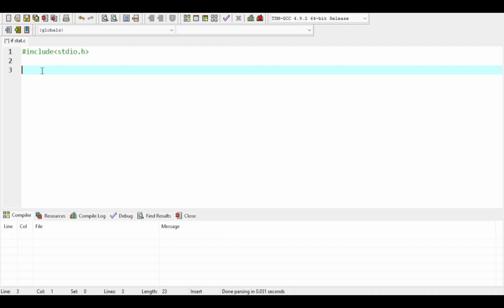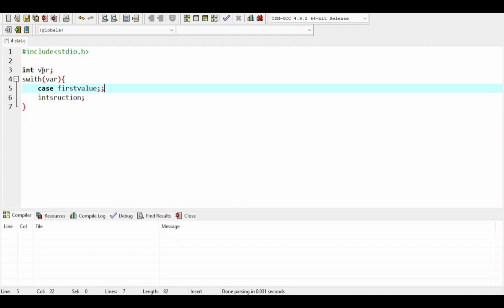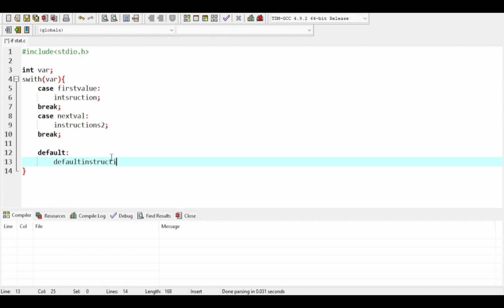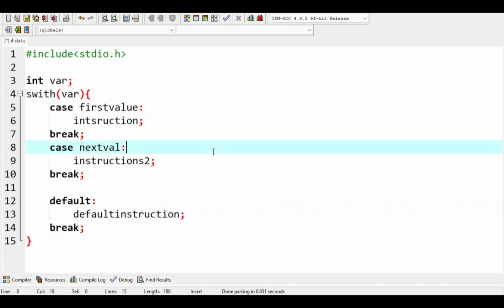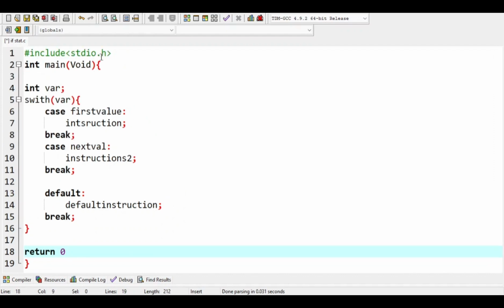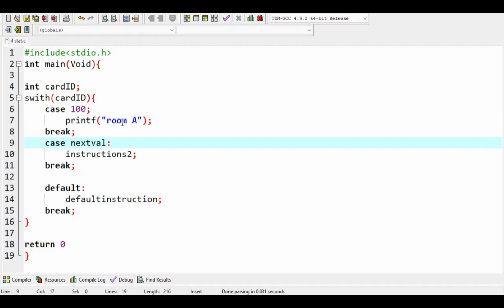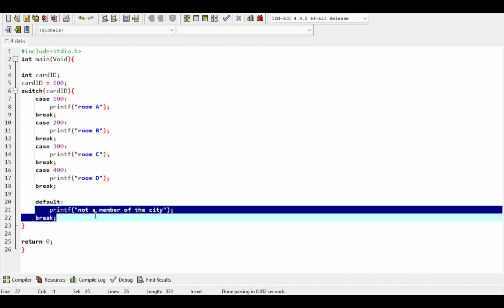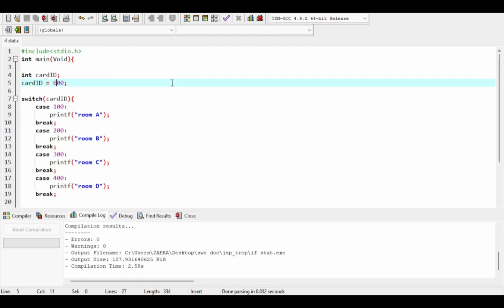8-switch case: A Comprehensive Guide for Beginners | Z@inTutor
Welcome back to our C Programming Course! In this video, we explore the powerful switch statement in C, a key control structure that allows you to simplify complex conditional logic.

The switch statement is an excellent alternative to multiple if-else statements when you need to evaluate a single variable against different possible values. In this tutorial, you will learn:

The syntax and structure of the switch statement.
How to use case and default labels effectively.
Best practices for organizing your code with switch statements.
Real-world examples demonstrating the practical applications of switch in decision-making.